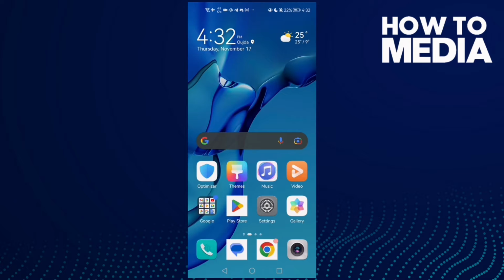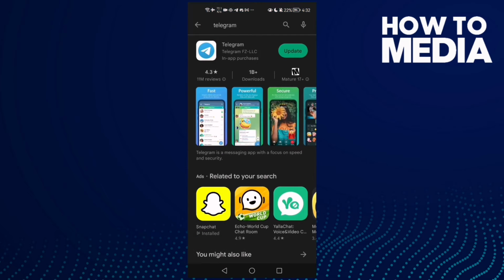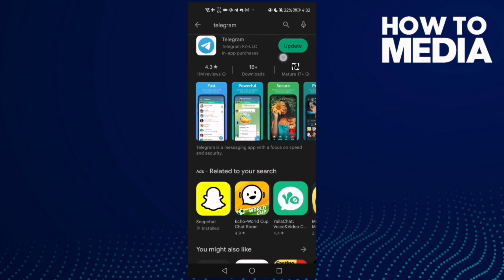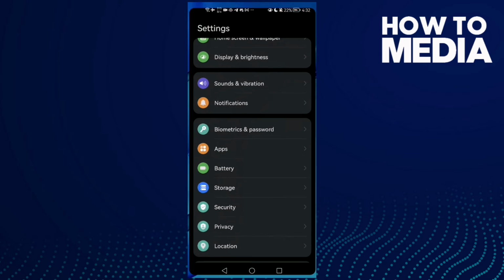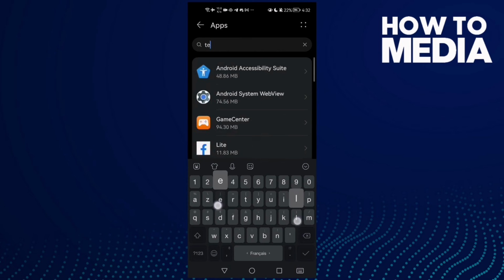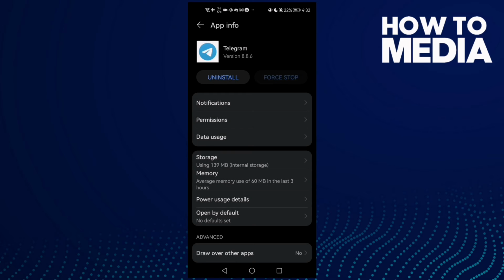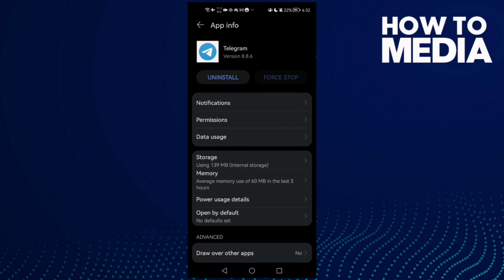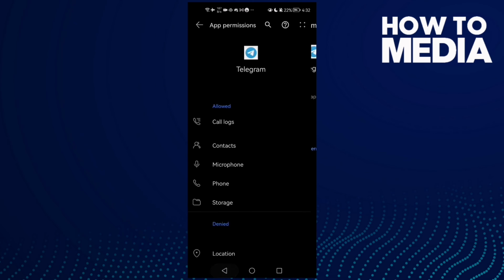How to Fix and Solve Telegram Video Call on Any Android Phone - Mobile App Problem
in this video we discuss :